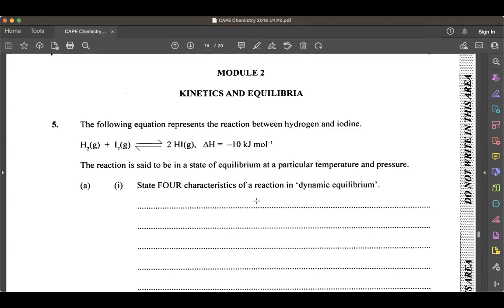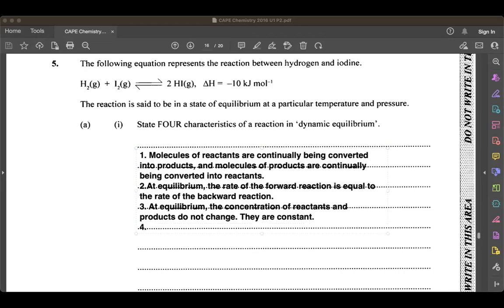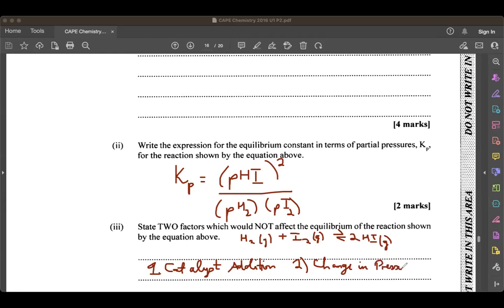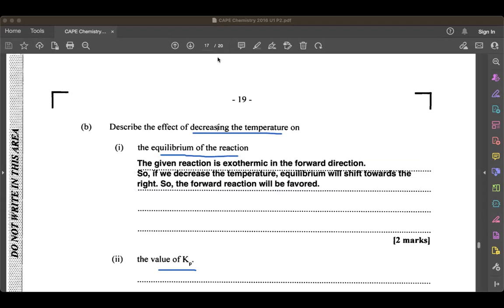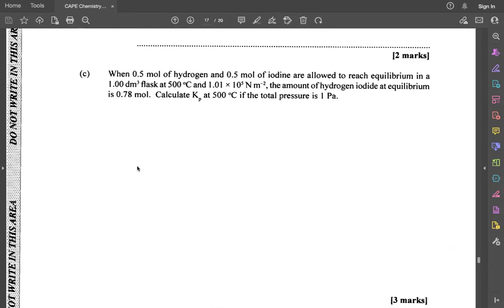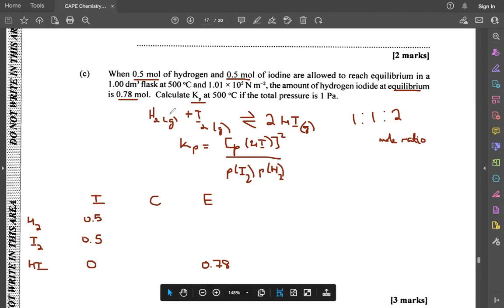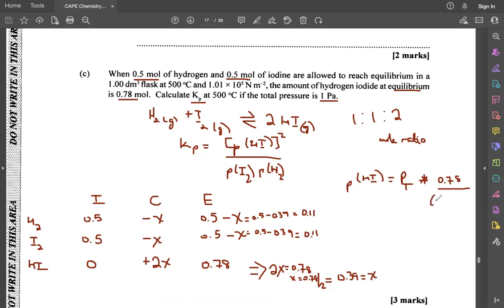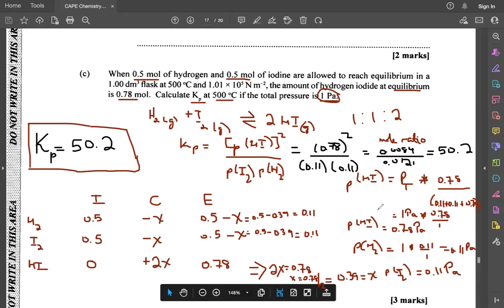CAPE Chemistry Unit 1 - June 2016 Paper 2 Solutions - Question 5 - Equilibrium & Partial Pressures